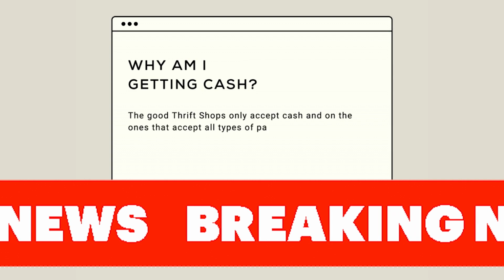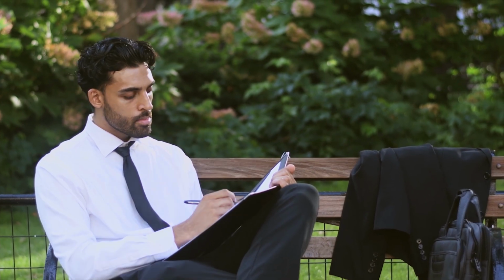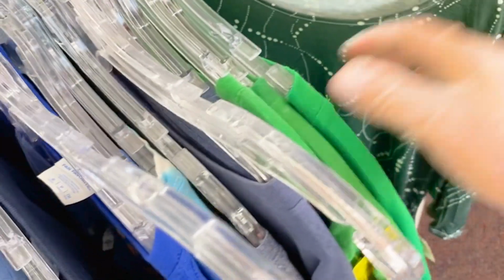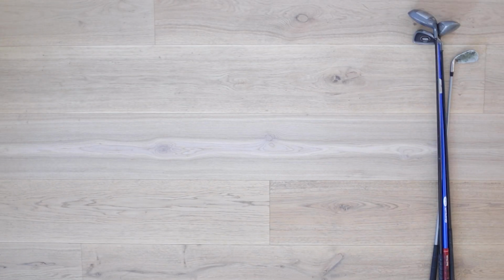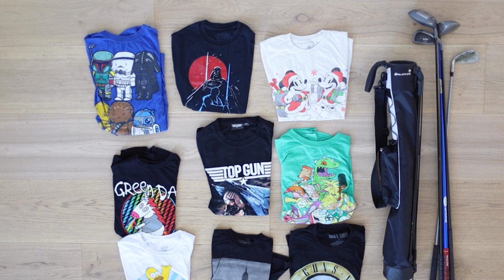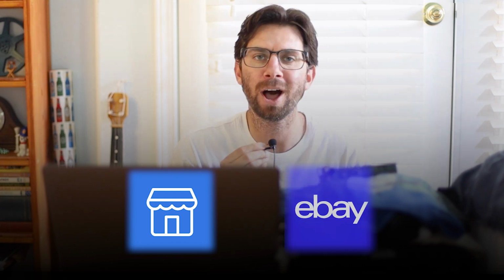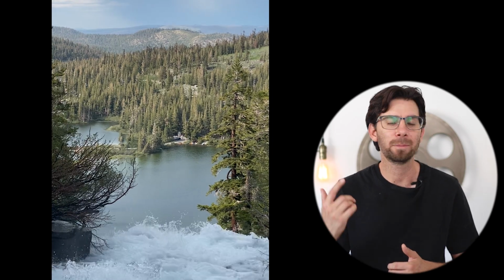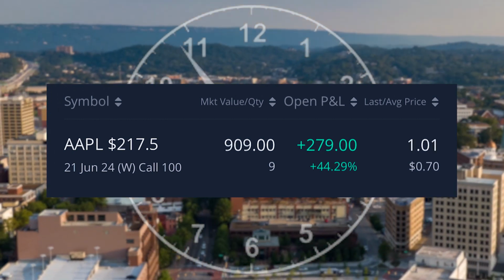I GOT AN iPhone 15 for ONLY $50... (What's the Catch?)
A couple of weeks ago I needed a new iPhone. With only $50 to spend I had to get creative. This is that story. Drop any questions below!